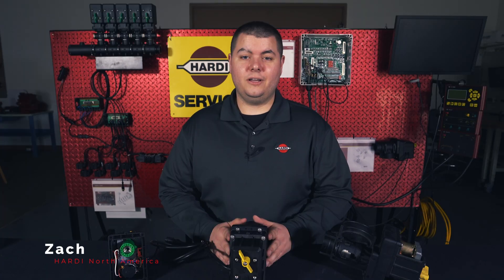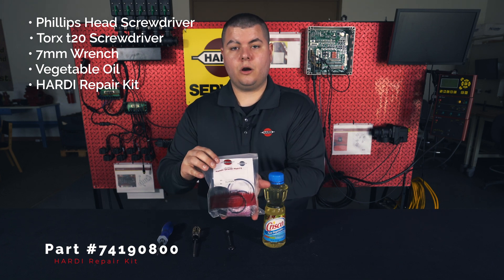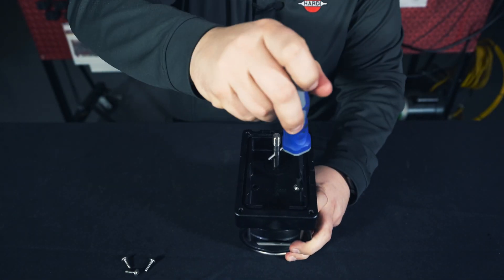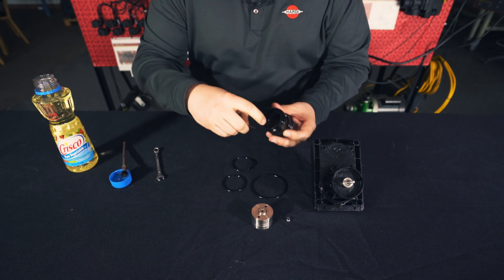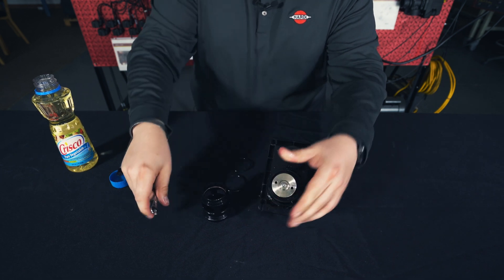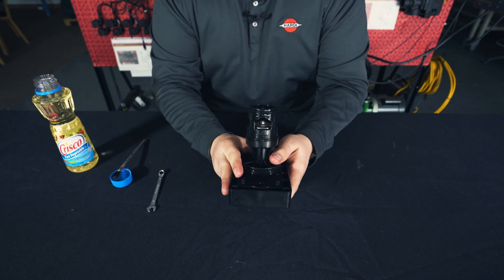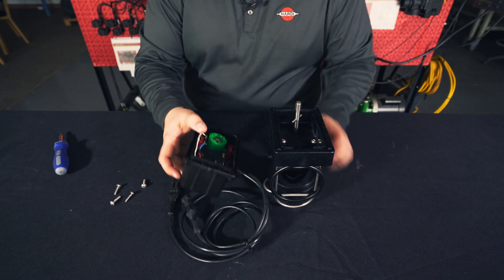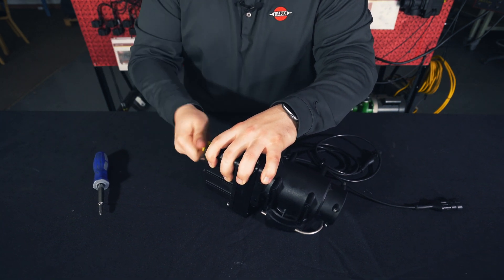HARDI Academy - How to rebuild a HARDI Pressure Regulator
Instructional Video:
In this HARDI Academy video, Zach will show you how to rebuild the HARDI Pressure Regulator.

A HARDI dealer is always the first line of defense for your sprayer. Still have a few questions? Give our service team a call.

We want to hear what topics you would like HARDI Academy to cover.